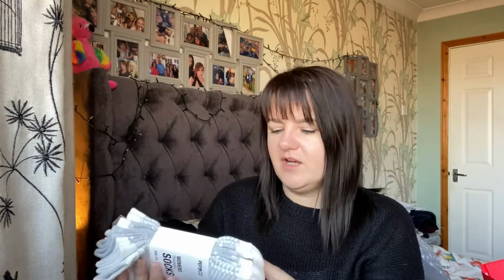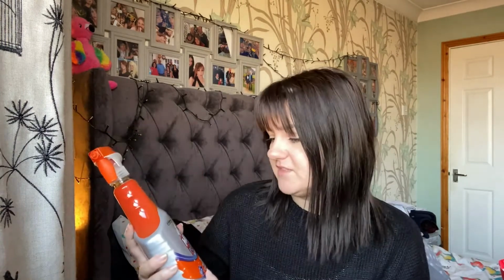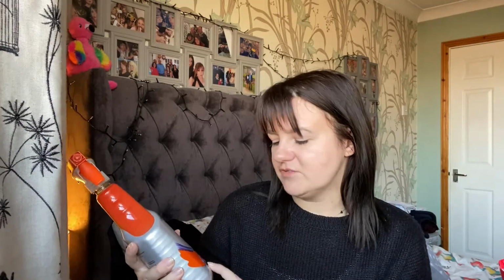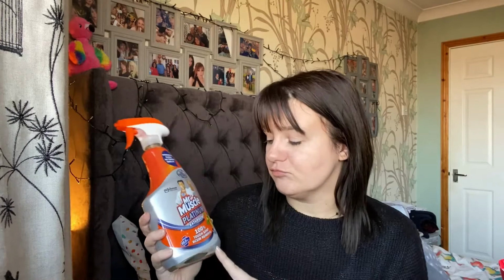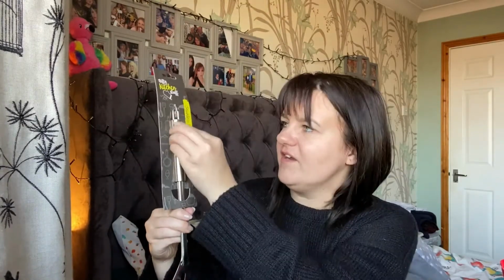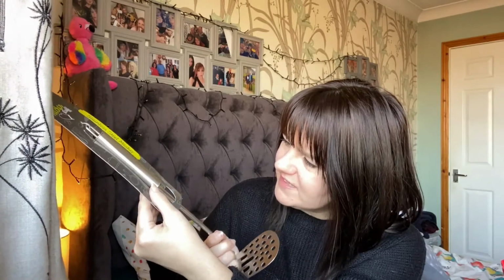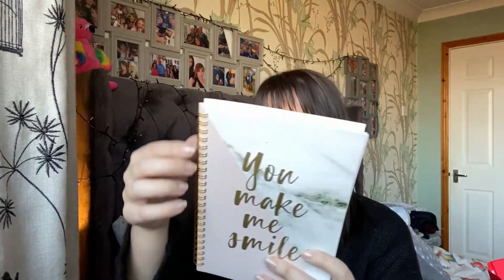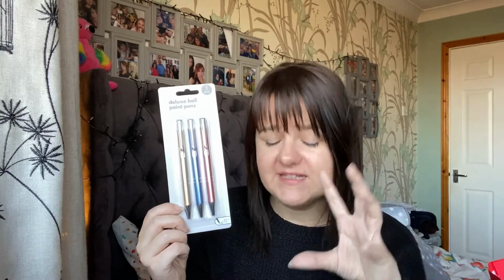POUNDLAND HAUL 7| tazwells12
Hiya, 😀
Welcome to my newest video of - (POUNDLAND  HAUL 7)

Hope you like my video's. (Hope these videos are keeping you entertained, please do keep safe while we go about our daily lives now!)

Please give them a thumbs up if you like the video. 👍👍

Here is the link to my latest two video's - (WE BOUGHT OUR FIRST HOUSE TOGETHER! EMPTY HOUSE TOUR 🏡| tazwells12)